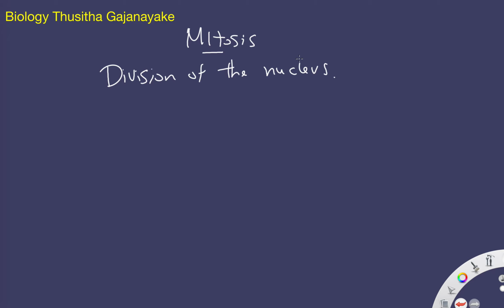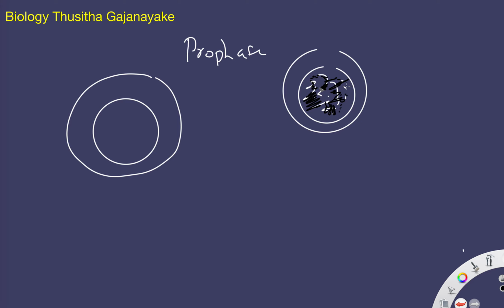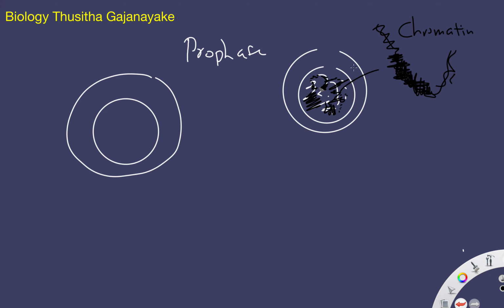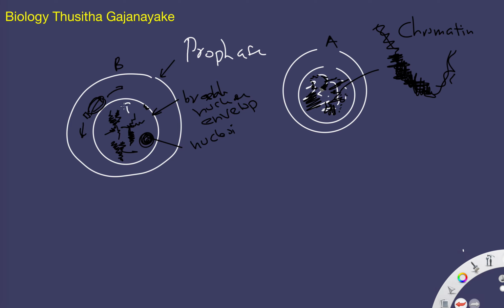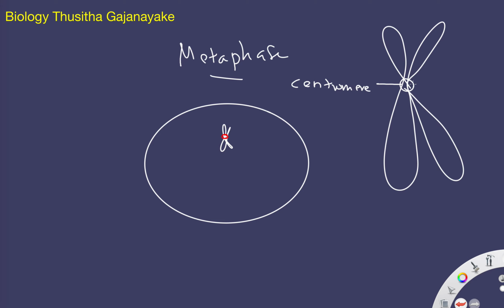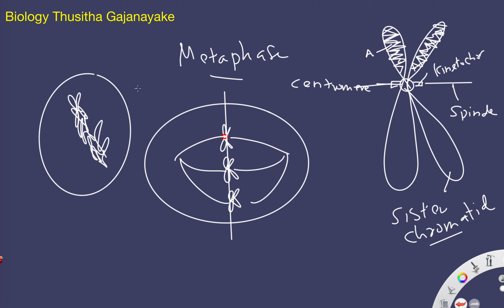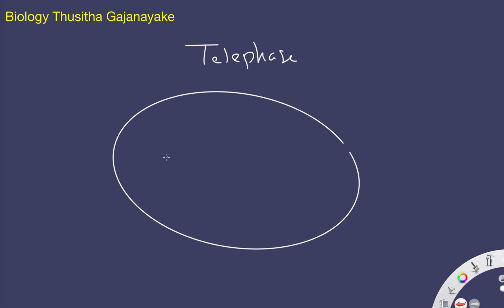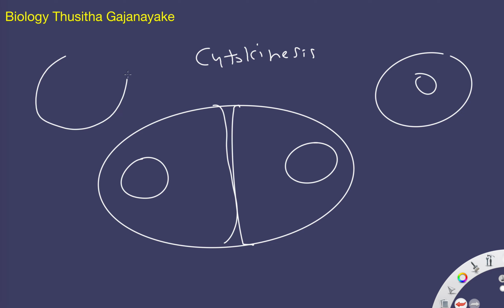GCE AL BIOLOGY/ EDEXCEL BIOLOGY/ CAMBRIDGE BIOLOGY MITOSIS